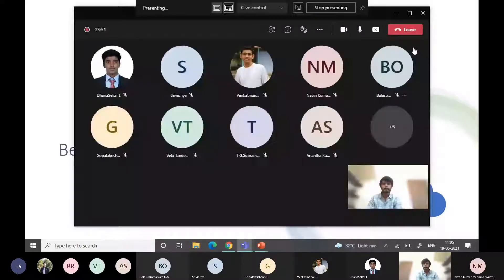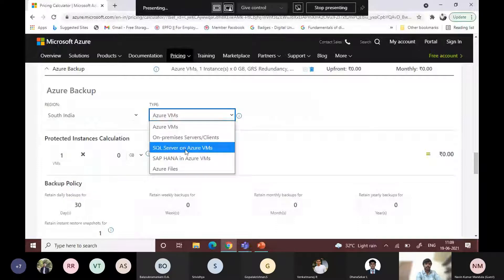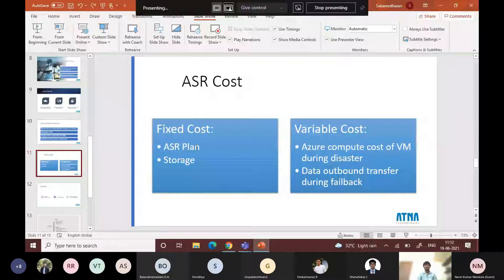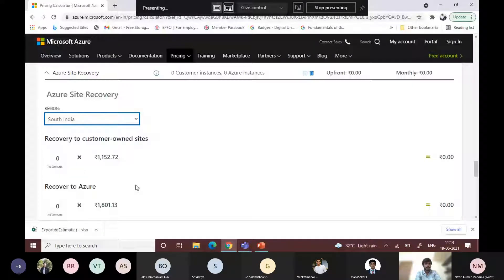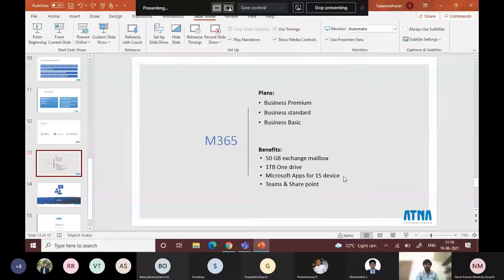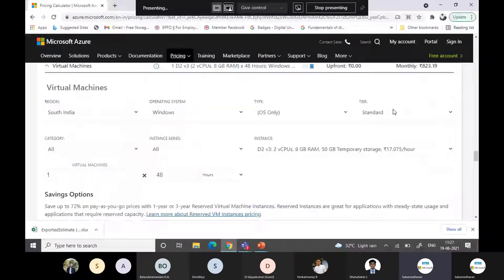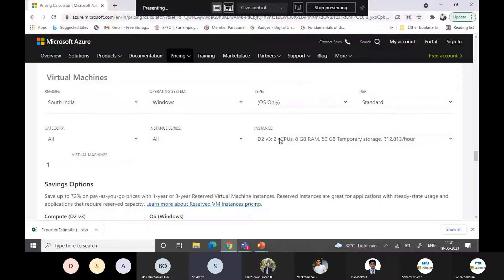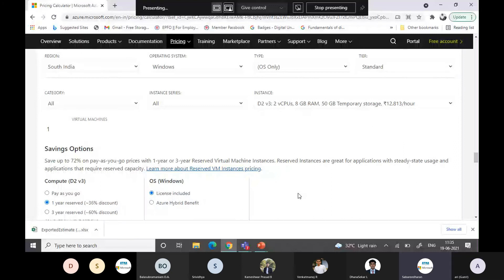Benefits of azure backup and disaster recovery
In this video you will learn about the benefits that disaster recovery and azure backup can provide. This webinar will provide a more detailed perspective including a quick demo to see the licensing and costing of azure services.

Takeaways from the video:
-Why your organization needs a disaster recovery ?
-How to plan for DR ?
-Overview of business continuity strategy
-Costs involved

00:00 Topic Intro
00:06 Data
00:30 Traditional methods of data backup
00:53 What is azure backup ?
02:07 How azure backup works ?
02:40 Azure pricing calculator
05:44 Azure disaster recovery
06:31 Costs involved in backup and disaster recovery
11:28 Security of data in azure
12:20 M365 plans overview
13:51 Q&A - Where to start in azure for development environment?
17:10 Q&A - Is there any savings for me in azure when I use for a longer period?
20:30 Q&A - Can I have testing server in azure?
20:46 Q&A - What is level of data security in azure?